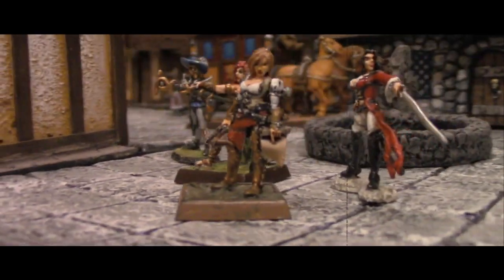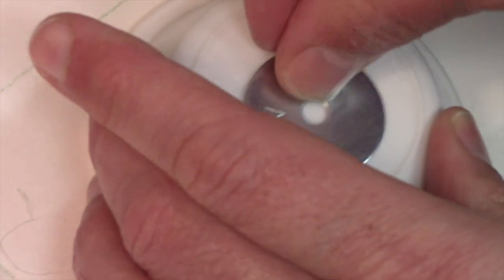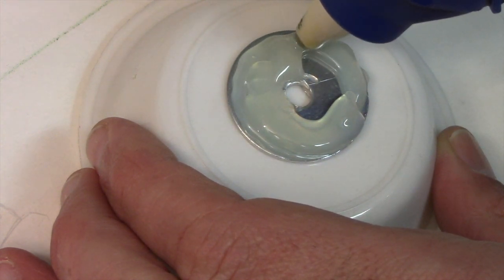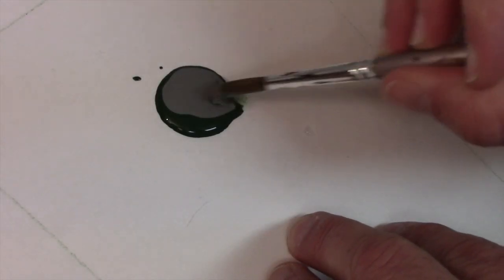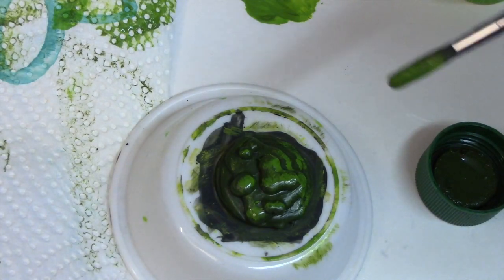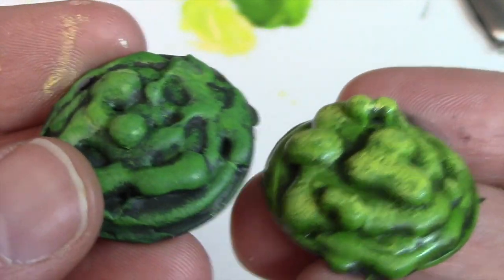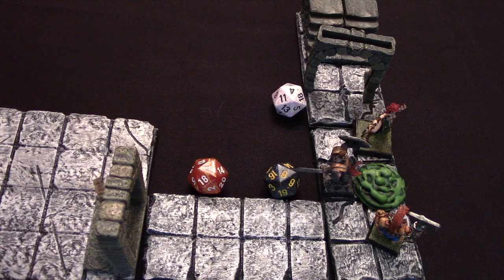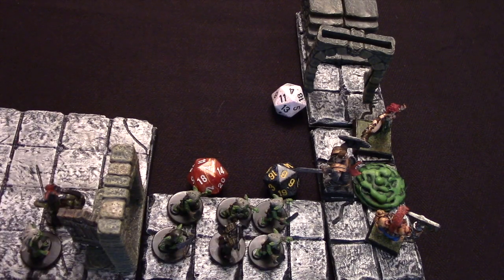DungeonCraft #12: Make A Green Slime!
Make a green slime mini in just minutes! Professor Dungeon Master shows you how!